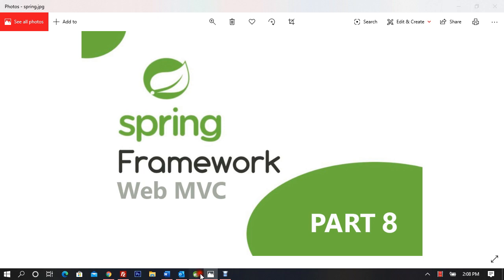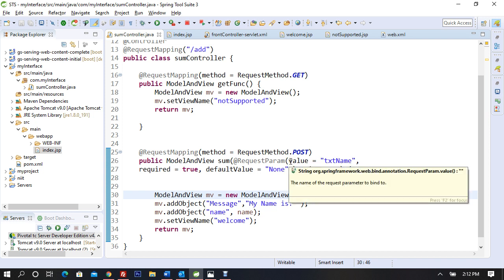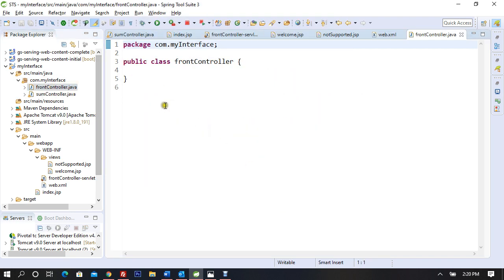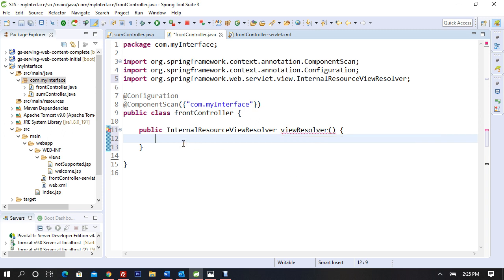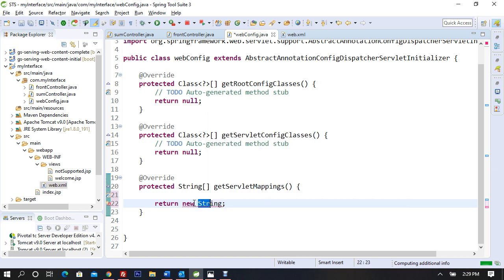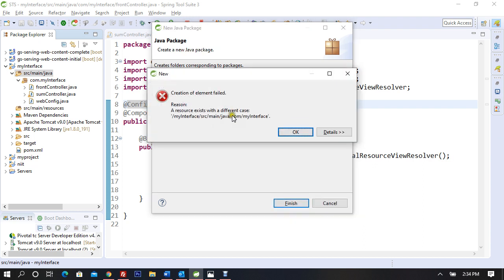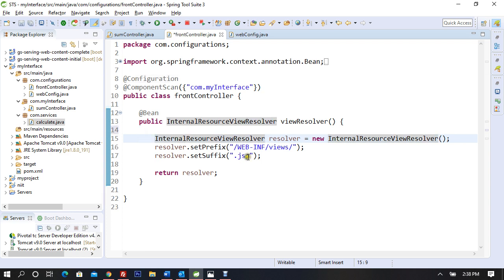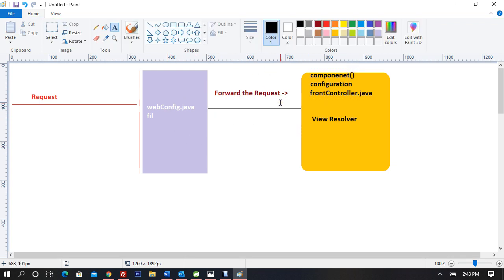Spring Web MVC Tutorial: [full course]. Maven Project using Spring tool suite (STS) Video Part 7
Java developers often rely on examples to learn Spring framework.
In the series of videos we will learn what Java Spring Framework is?
How to Implement Dependency Injection in Spring? and how to use Aspect oriented programming using Spring WEB MVC . This session covers steps for creating a Spring WEB MVC maven application using Spring tool Suite . All files's content and locations are illustrated. We will also learn importing and installing maven dependencies using pom.xml. POM stands for Project Object Model. It is fundamental unit of work in Maven. It is an XML file that resides in the base directory of the project as pom. xml. The POM contains information about the project and various configuration detail used by Maven to build the project(s).  To make a Spring web application, we need to configure several xml files. First of all, we need to add Spring dependencies to spring Web MVC maven project. This tutorial also covers the following aspects of Spring Web MVC.

Syllabus of first five parts using Spring MVC
1. Creating a new Maven Project (Spring WEB MVC Archtype)
2. Importing all maven dependencies using pom.xml
3. configuring web.xml file to forward requests to Dispatcher Servlet.
4. Configure the dispatcher Servlet.
5. Adding view resolver(s) to dispatcherServlet XML file.
6. Enabling component based Annotation use in dispatcher servlet.
7. Creating a new controller to handle requests.
8. Controller generating response .